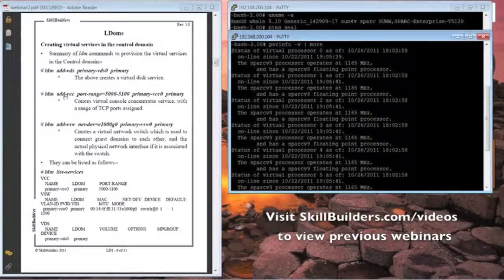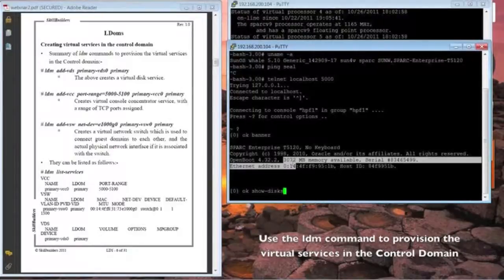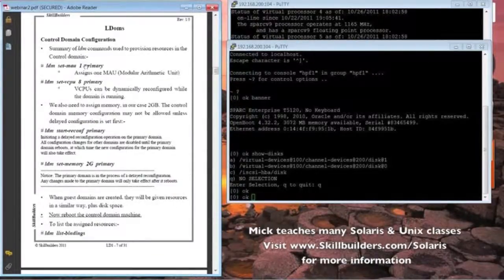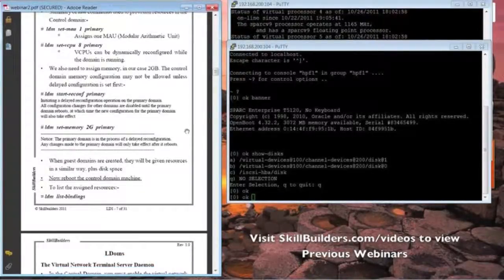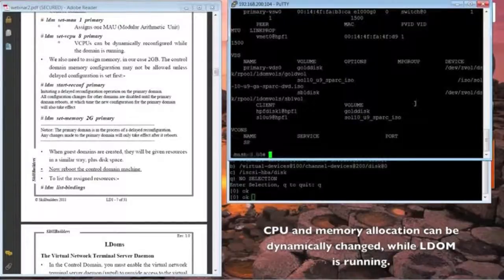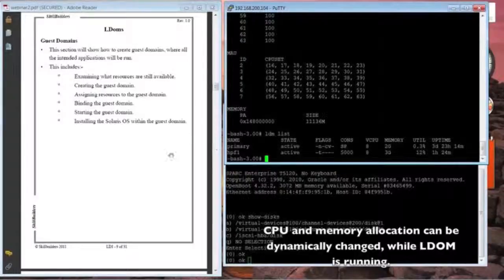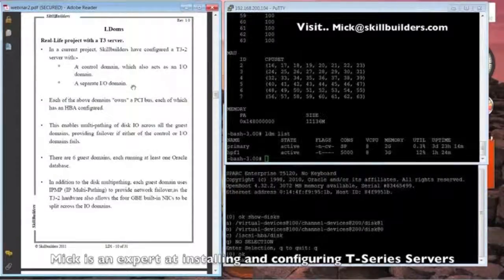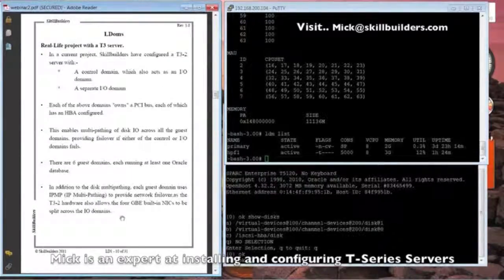Solaris Training Rapid deployment of Logical Domains Part 2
Learn Solaris LDOM and ZFS Configuration.

for all free lessons in this tutorial.
Learn how to use ZFS backend storage for rapid deployment of Oracle VM Server for SPARC logical domains running the Solaris operating system.  Another name for this tutorial could be, "creating Solaris operating systems in minutes, not hours!"

This 1-hour free training covers the following topics:

Review of Control Domain configuration, using ZFS as the bootable root file system.
Creating a guest domain for use as a template ("Golden image").
Creating a snapshot of the template logical domain.
Cloning the template to provision a new logical domain.
Creating and booting the cloned logical domain.